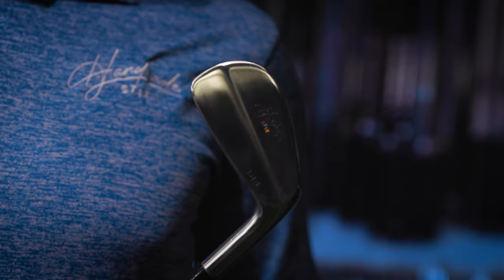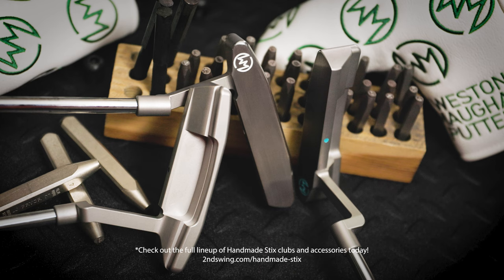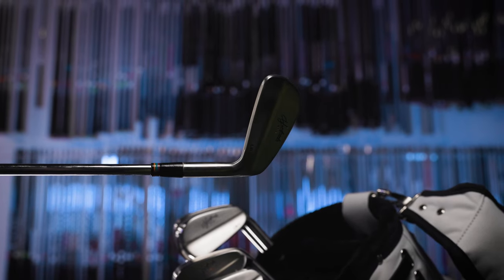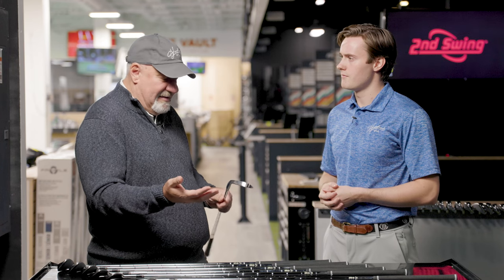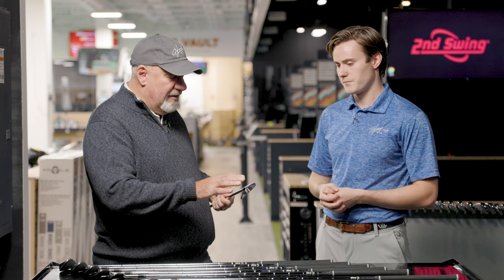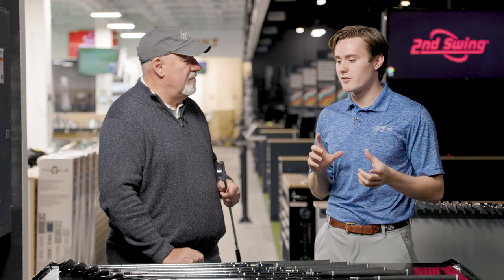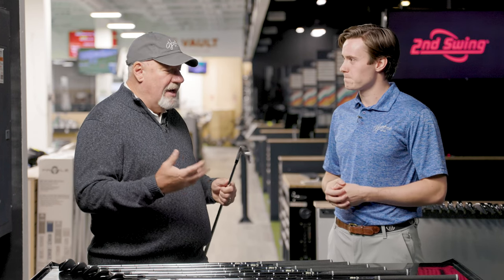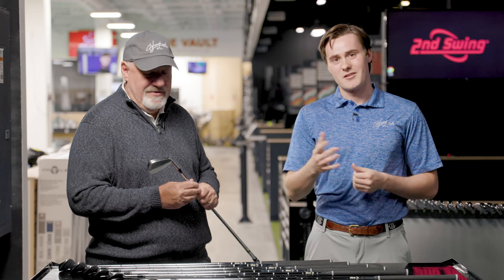Introducing the Handmade Stix LB-1 Irons | Irons Designed by Larry Bobka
Introducing the new Handmade Stix LB-1 Irons, now available for pre-order

An iron set 40 years in the making, the Handmade Stix LB-1s are the product of famed club-builder Larry Bobka, who spent decades working side-by-side with the world’s greatest players. Constructed from double-heated 431 Stainless Steel, these muscle backs feature a rounded toe and semi-square leading edge, which contribute to the set’s excellent performance characteristics. As proven by their clean aesthetic and custom ferrules, the LB-1s boast a fantastic look as well.